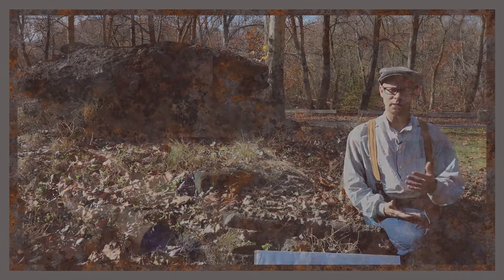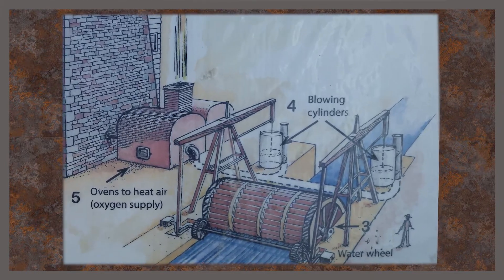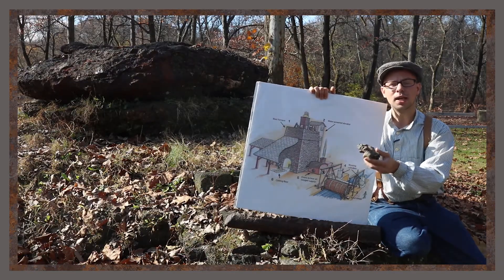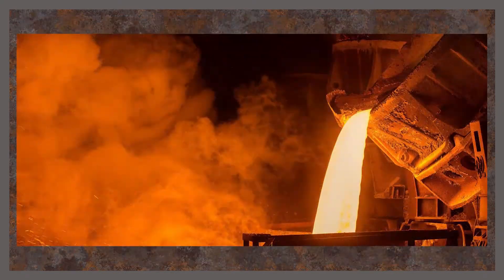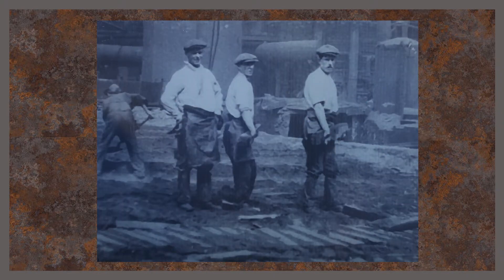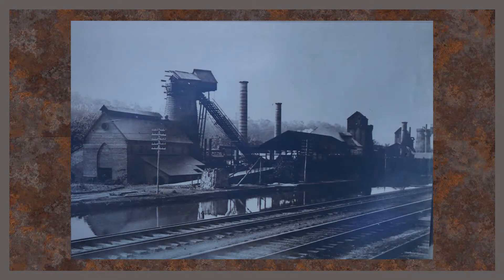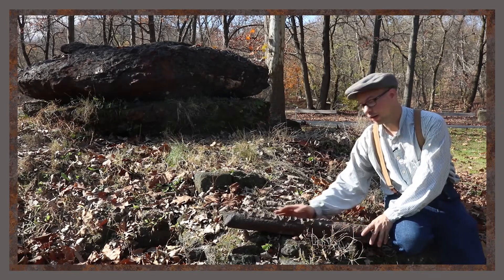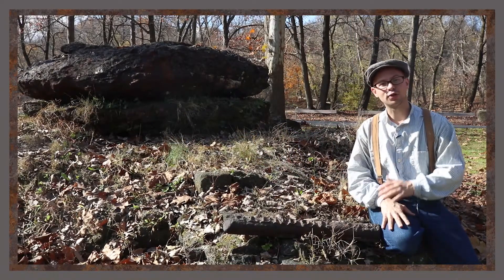Geology of Iron PART 5 CONCLUSION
This is the fifth video in a 5 part series that explains the geology of making iron.  This was filmed on location at Hugh Moore Park in Easton, PA home of the National Canal Museum and offices of the Delaware and Lehigh National Heritage Corridor.  This video is an installment of our YouTube Educational video initiative.